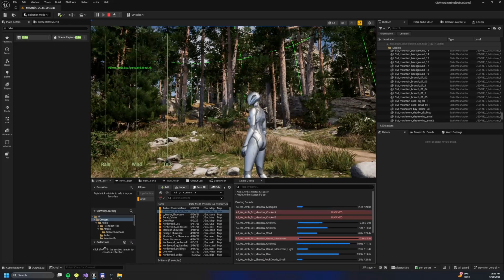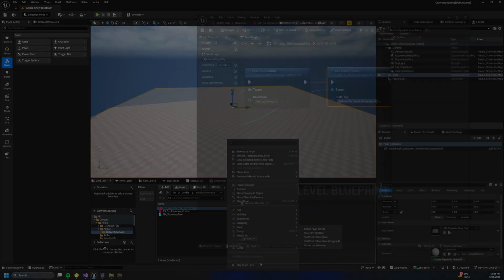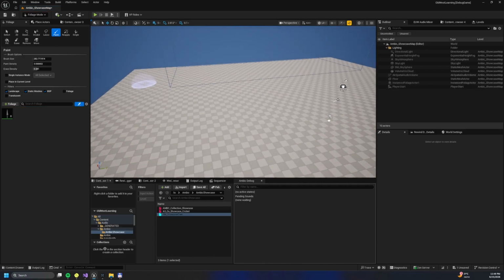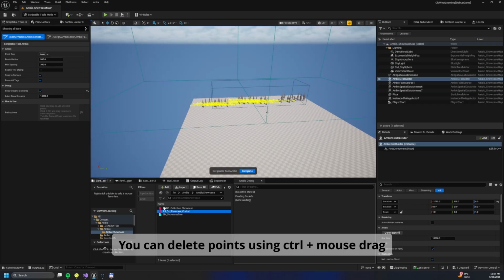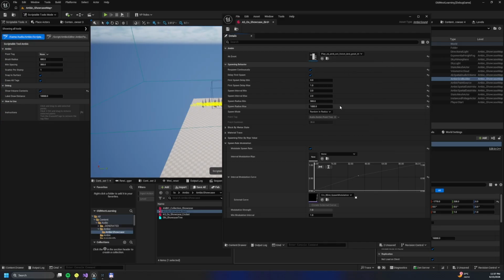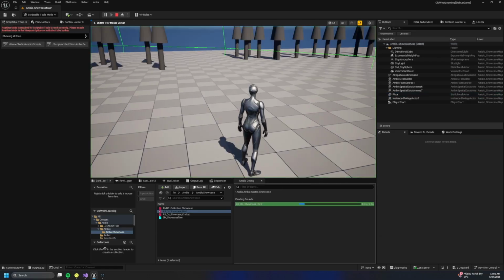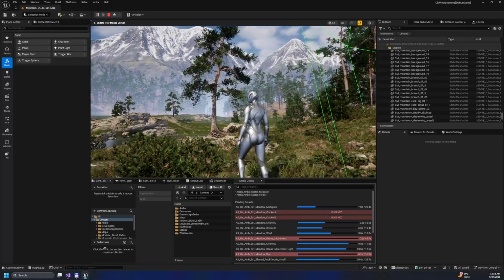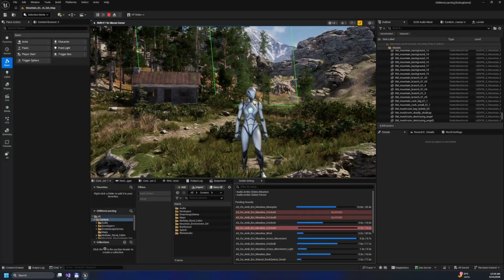Ambic | Unreal Engine Ambient Sound Plugin for Wwise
Ambic is an Unreal Engine subsystem for spatially correct ambient sound spawning. It collects location data from the world and caches it into individual cells that stream with World Partition. Data is stored as location and gameplay tag structs.

It supports various spawning behaviors, spawn rate modulation via RTPCs, state-based blocking, and physical material surface tracing.

Ambic is designed to work alongside Wwise rooms and portals, complementing your 2D ambient beds with spatially placed one-shots.